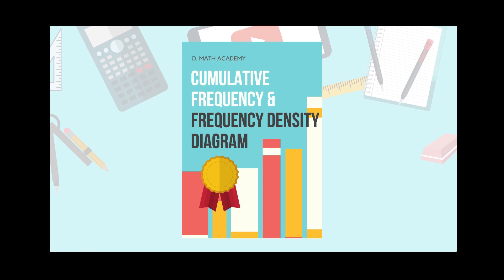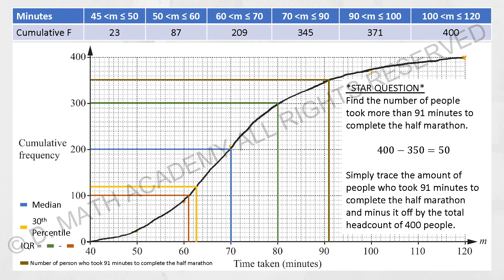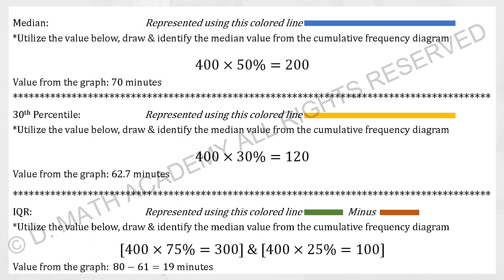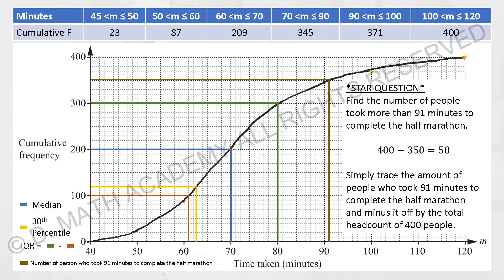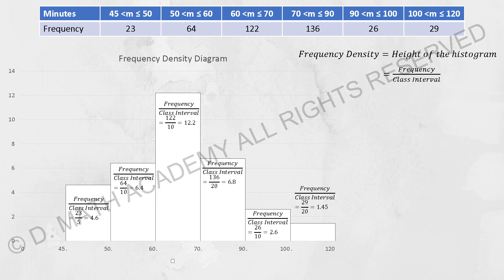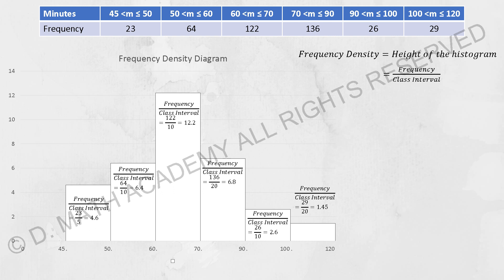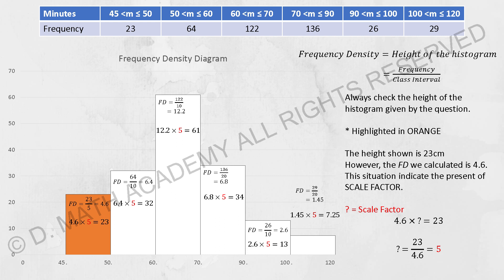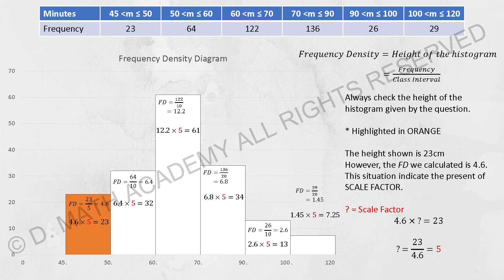Cumulative Frequency & Frequency Density Diagram